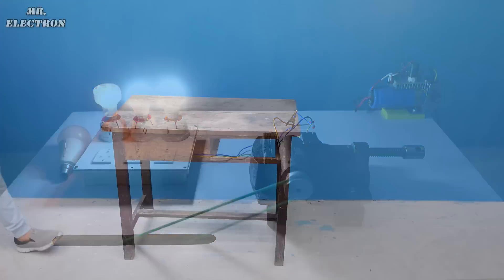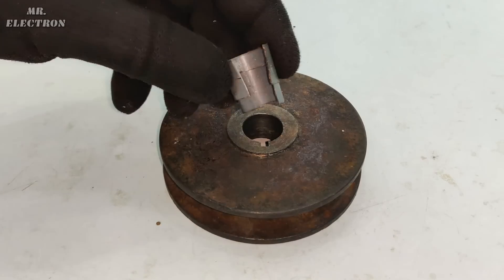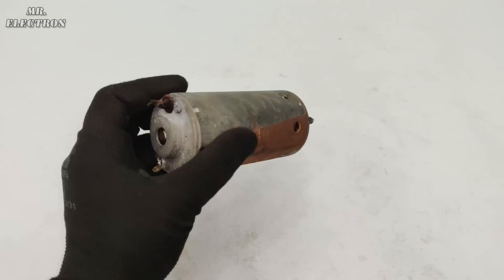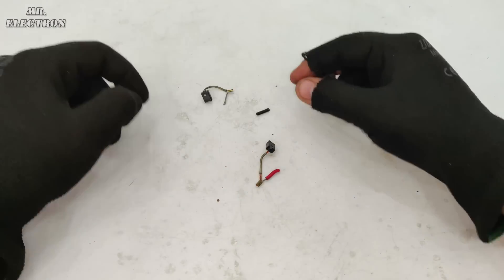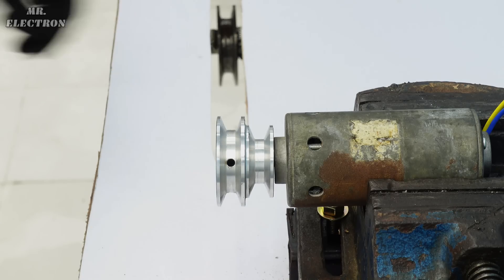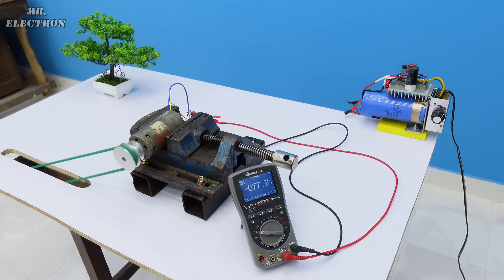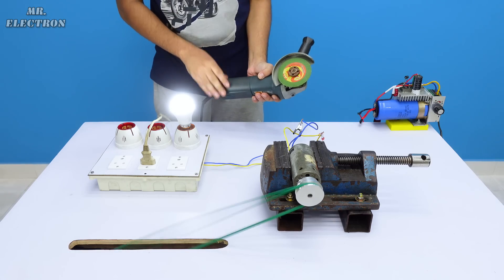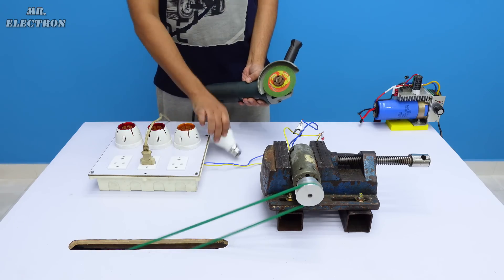I make 220V 600W Electric Generator from Hand Blender Motor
👉 𝐁𝐔𝐘 𝐏𝐚𝐫𝐭𝐬 𝐟𝐫𝐨𝐦 𝐀𝐌𝐀𝐙𝐎𝐍/𝐁𝐀𝐍𝐆𝐆𝐎𝐎𝐃 In this video i am going to use an old 220v dc motor from a hand blender to make a powerful 220v 600w dc electric generator.